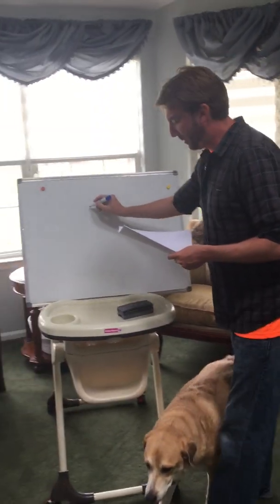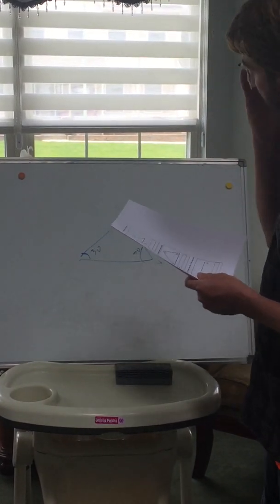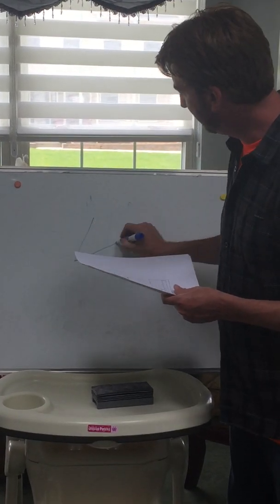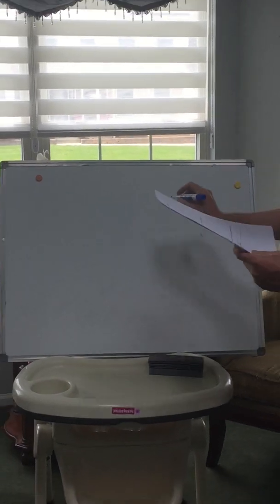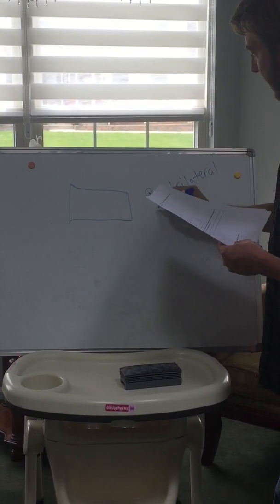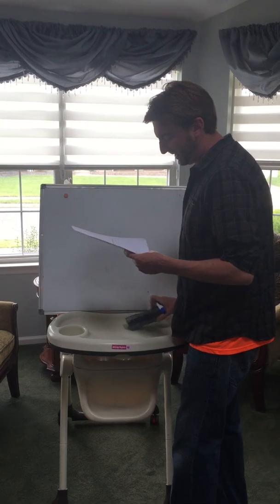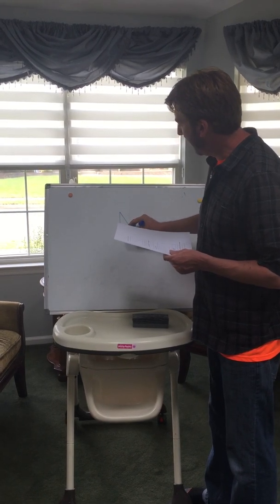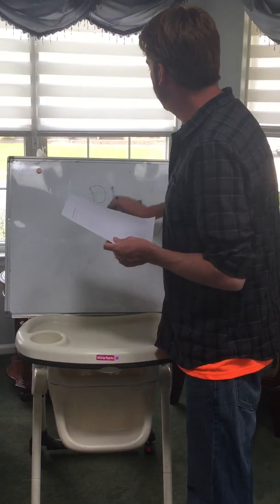Mr. Perkins - Chapter 10 Review